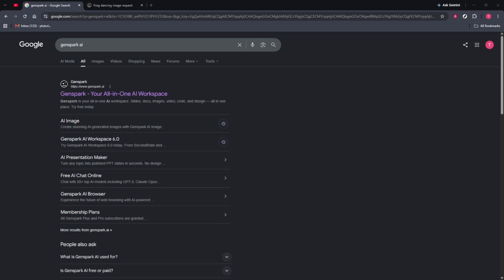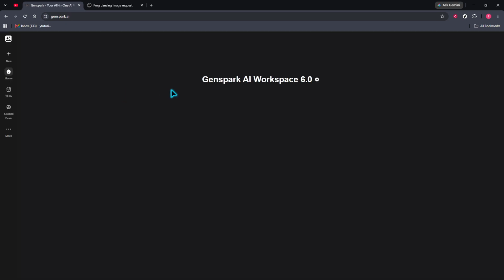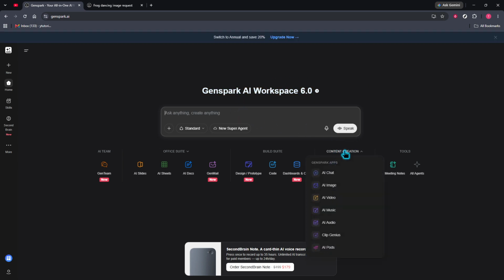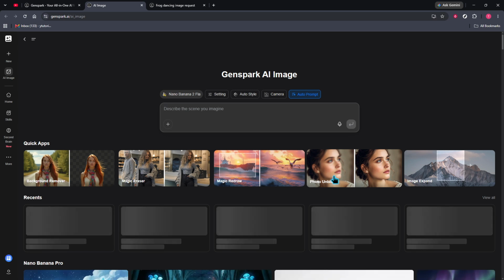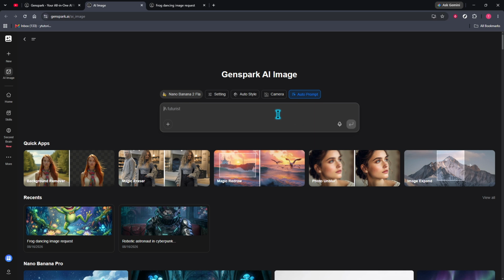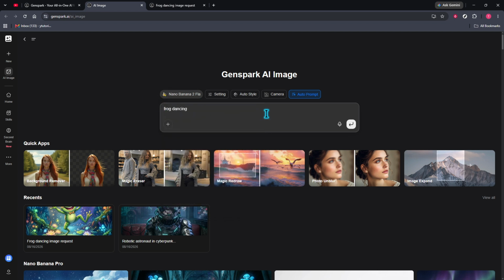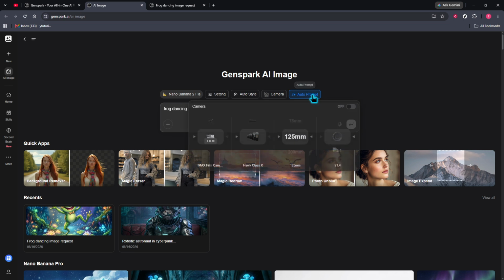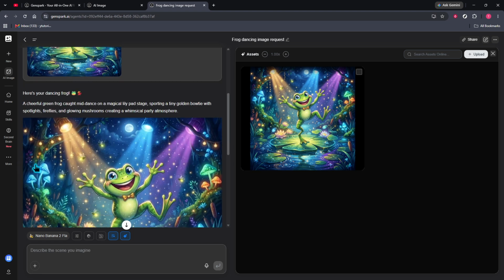How To Use Genspark AI Desktop To Generate A Meta Prompt [2026 Guide]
How To Use Genspark AI Desktop To Generate A Meta Prompt